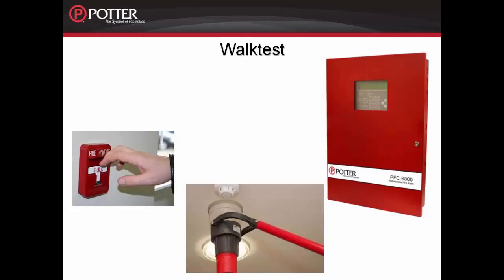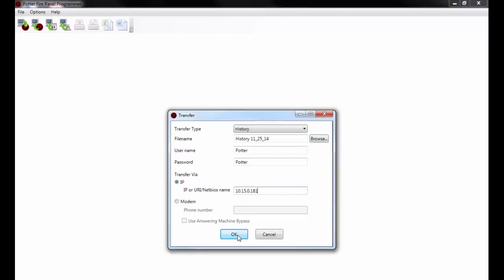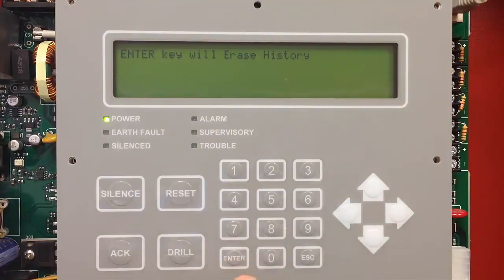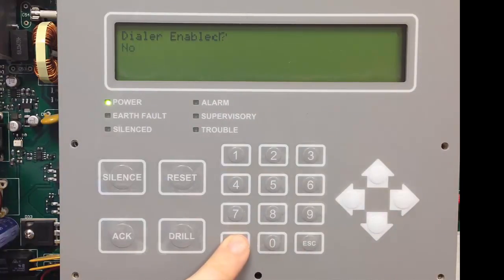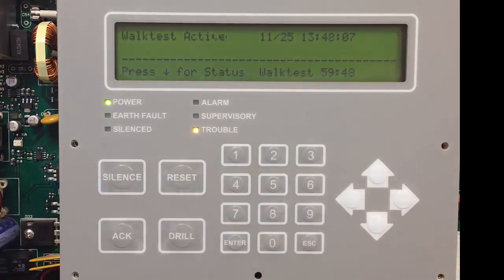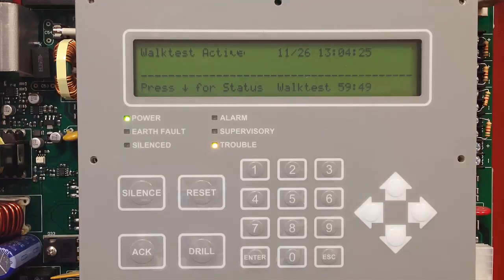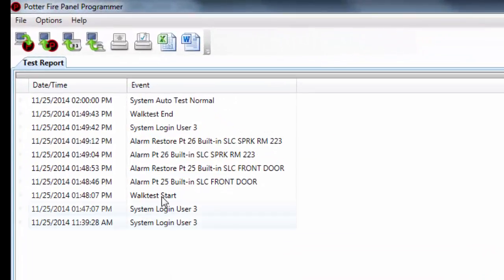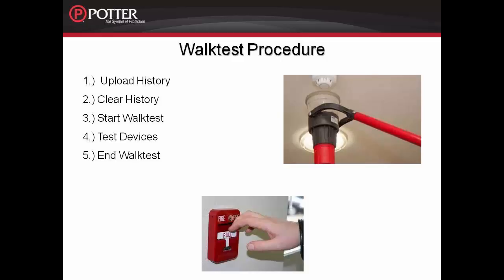Walktest Feature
This video demonstrates the walktest feature of Potter's PFC series fire alarm control panels

for additional details on Potter fire and life safety products.